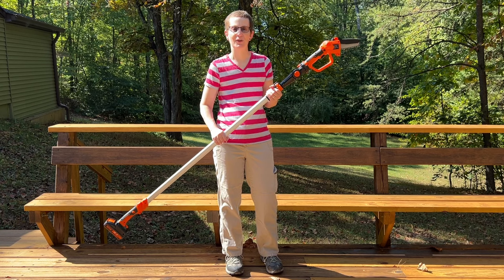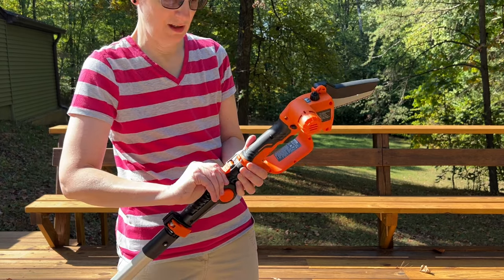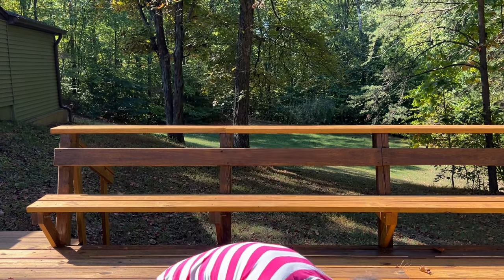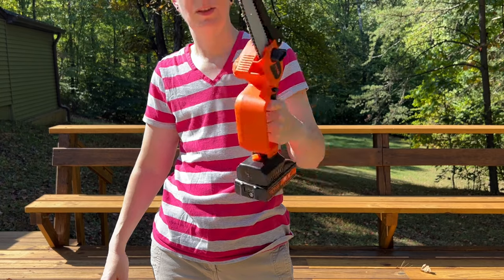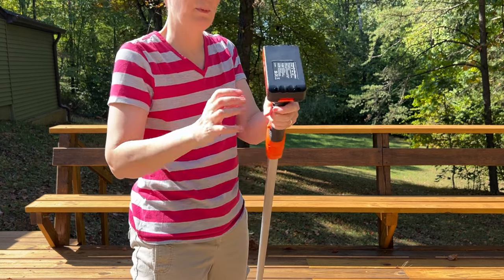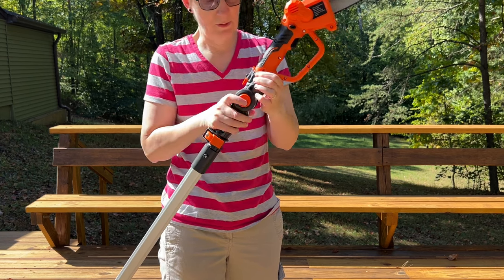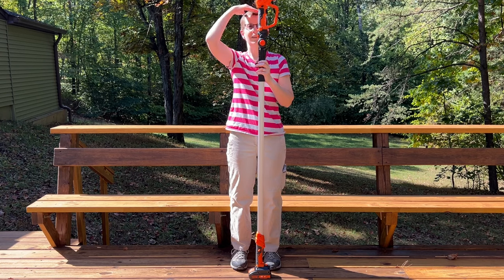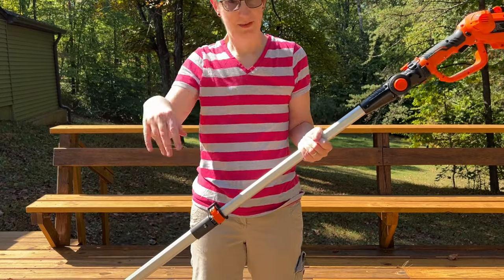VEVOR 2-in-1 Cordless Pole Saw & Mini Chainsaw demo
This is a quick demo/video of the VEVOR 2-in-1 Cordless Pole Saw & Mini Chainsaw.